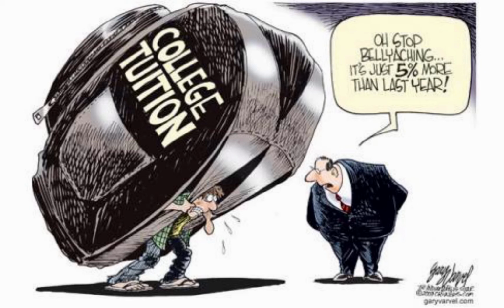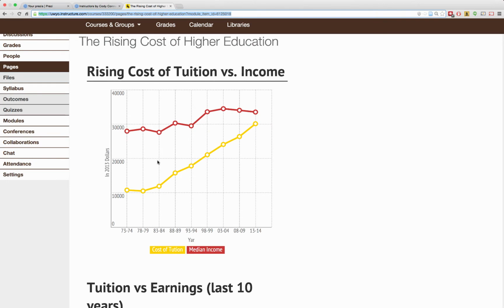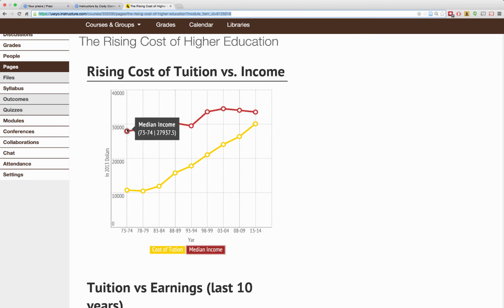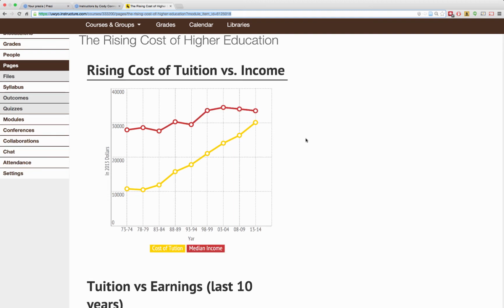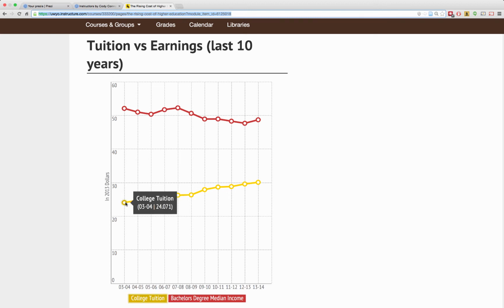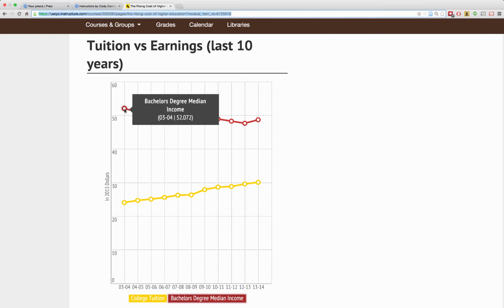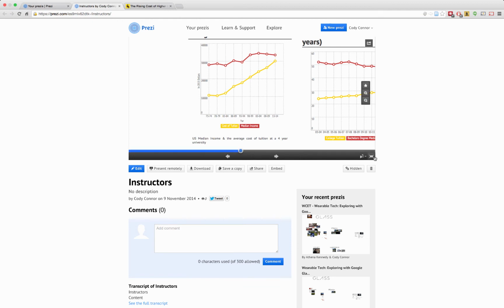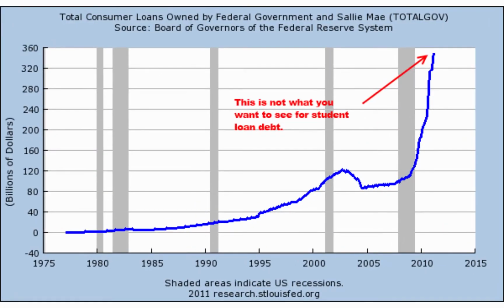MOCCS in Higher Edu